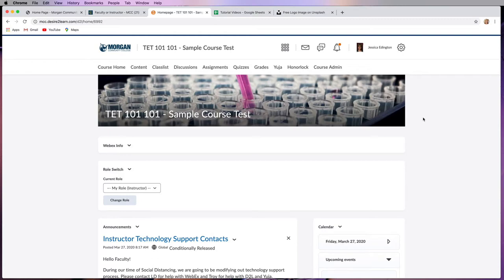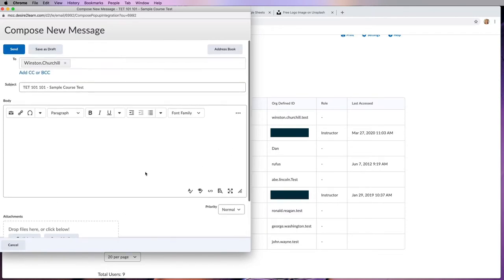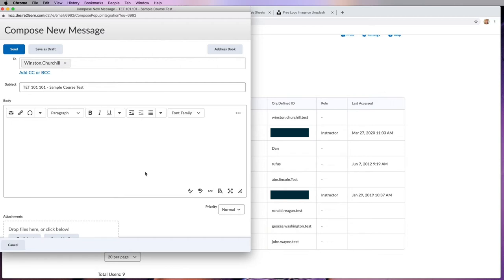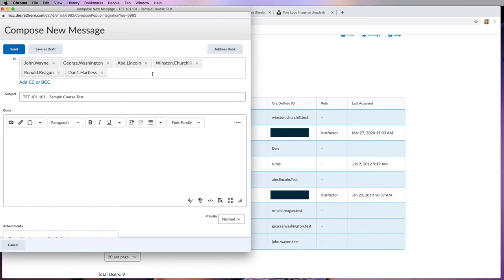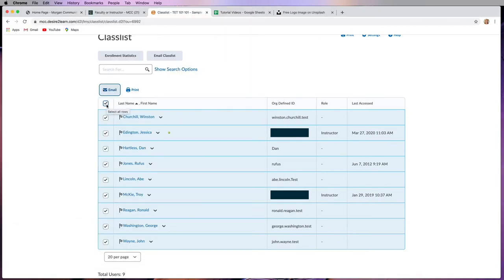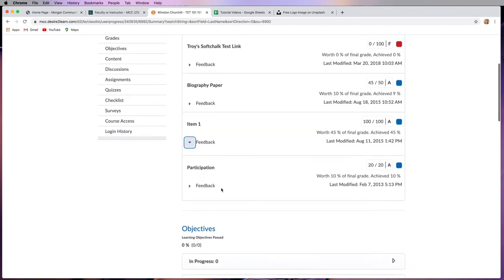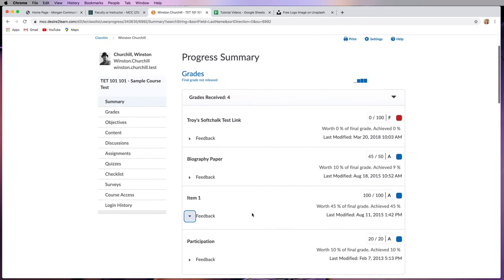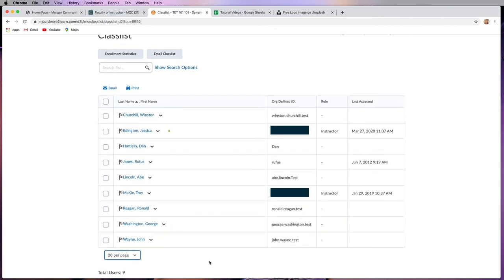D2L - Using the Classlist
Use the Desire2Learn (D2L) classlist to contact students, look up their S#, and view their progress in the course.